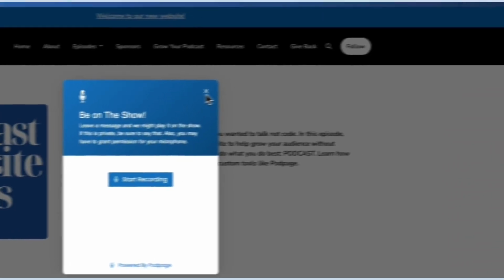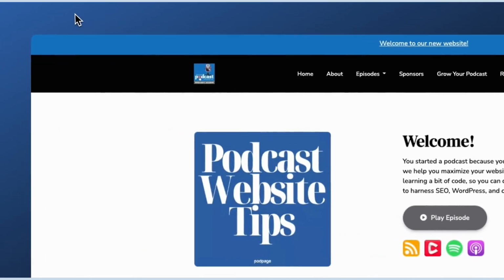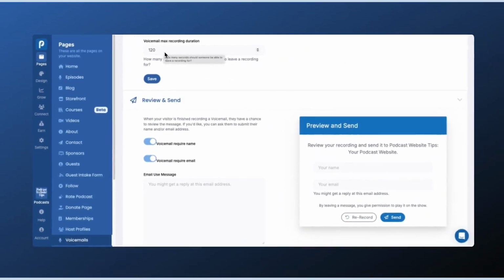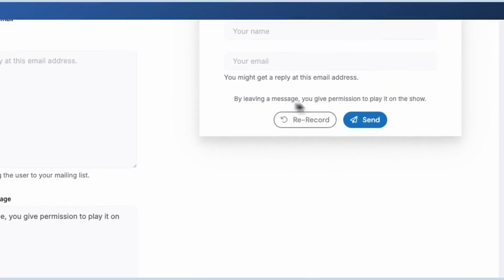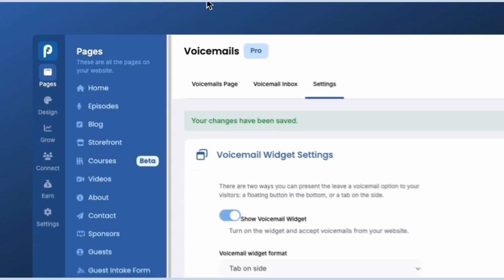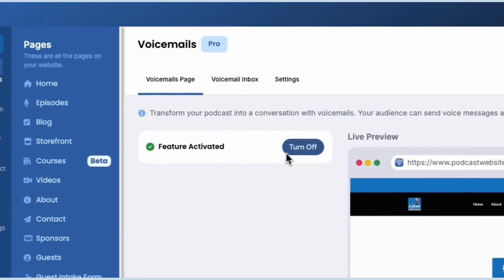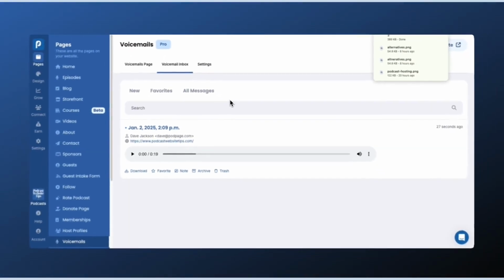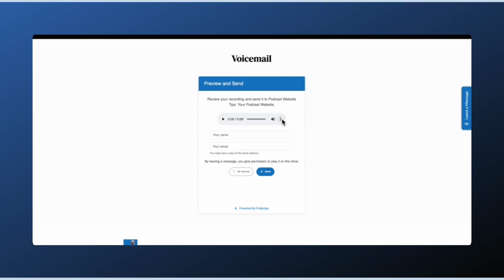Receive Voicemails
Listeners can send you voice messages, expressing themselves in a more personal and authentic way than just text comments. When your audience can communicate through voicemails, your podcast becomes a dynamic conversation. This creates a deeper bond between you and your listeners and makes them feel more invested in your show. Voicemails also provide a new way for your audience to participate in your podcast. By using voicemails, you can gather authentic feedback, create a more tight-knit community, and encourage your listeners to actively participate in your podcast's growth.